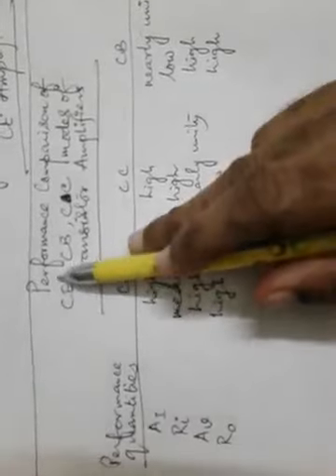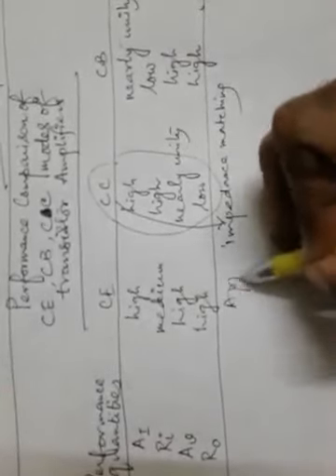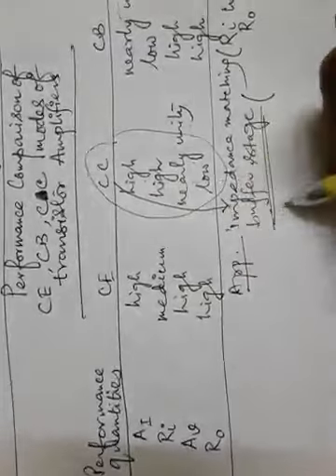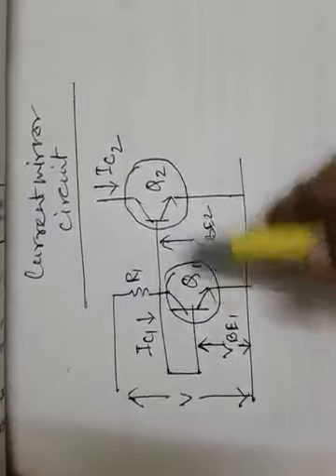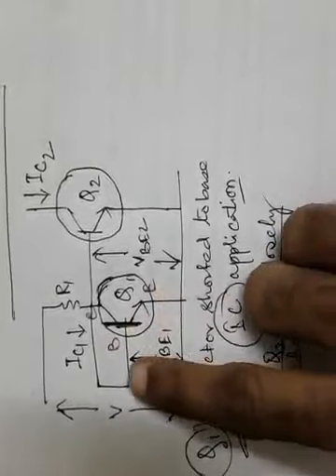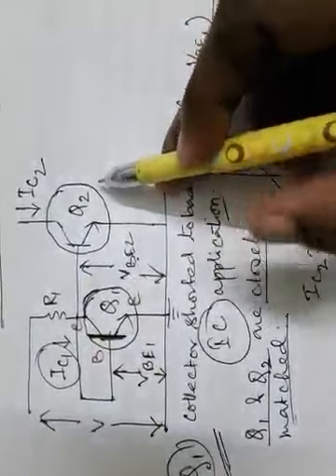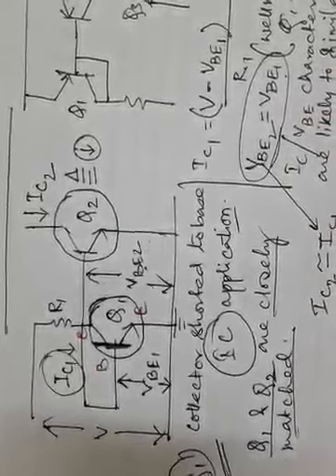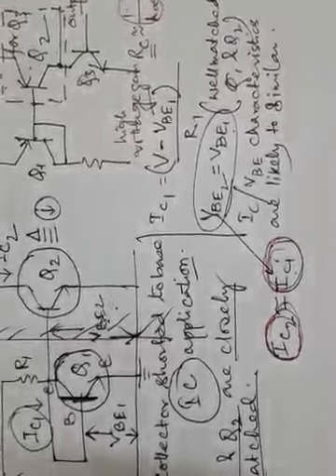Analog Electronics PC EEE302 Lec 33 BJT 24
Comparison of performance parameters for CE, CB and CC modes discussed.
The operation of Current Mirror circuit is discussed primarily used for IC applications. The transistors should be closely matched which forms this circuit. Hence the outputs of the driving and driven BJTs will be equal as their input B-E junction voltages are almost similar. Therefore it is said that the driven BJT emulates the operation of driving BJT and their operations are mirror images with each other,